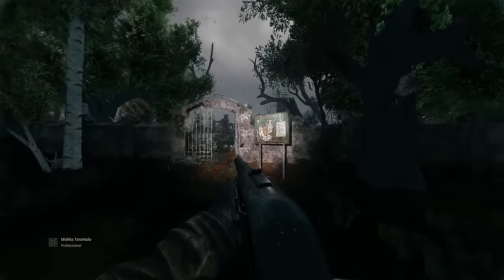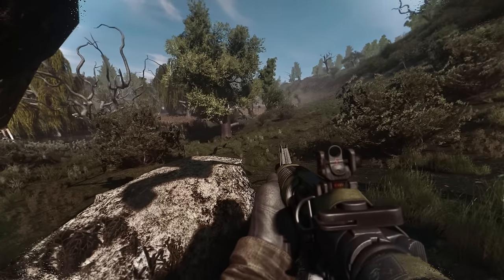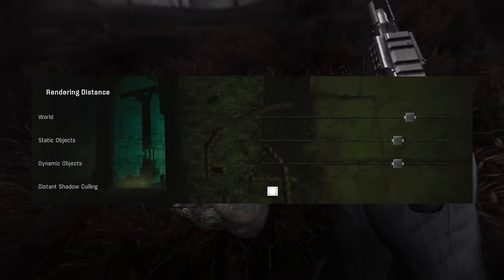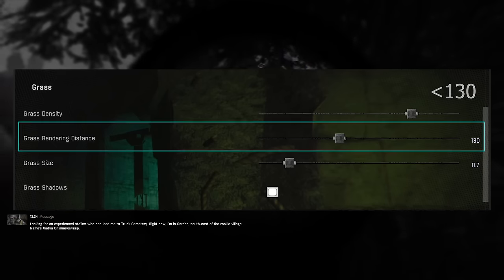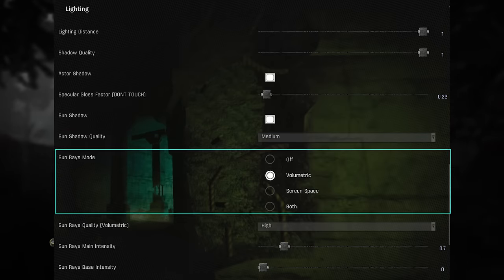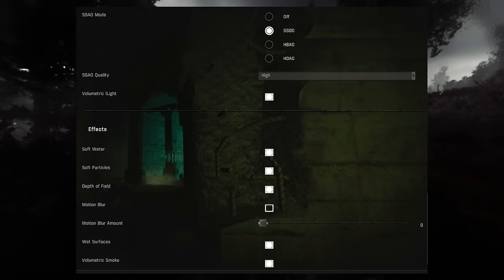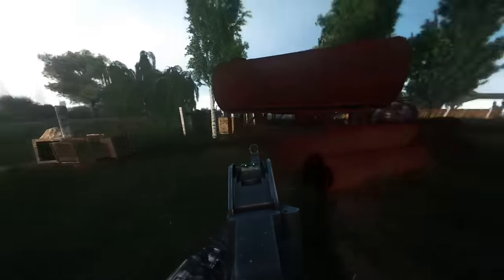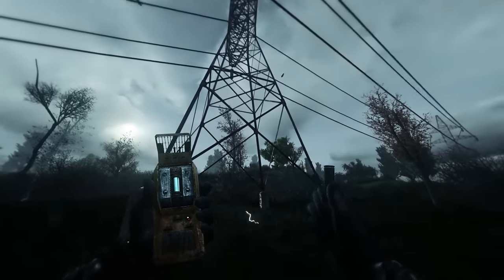Updated graphics & visual setup | S.T.A.L.K.E.R. GAMMA 0.9.1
Timestamps:

Part one (mod setup) 0:44
Part two (in-game graphics menu) 2:12
Part three (reshades) 6:07

If you'd like to drop by and say hello, you can do so at our Discord

All items mentioned are available on the GAMMA discord. GAMMA is a modpack for S.T.A.L.K.E.R. Anomaly.

or lurking around in the GAMMA discord server.